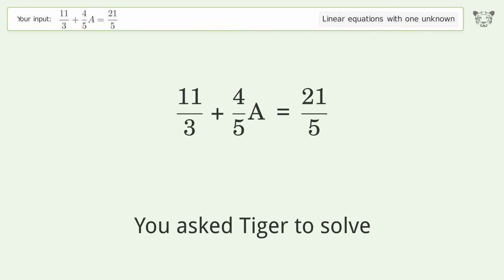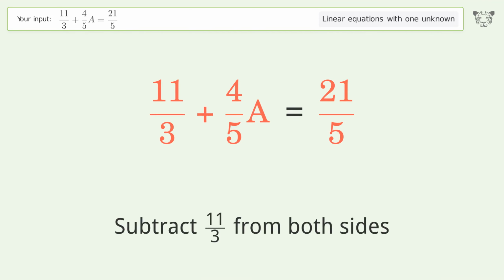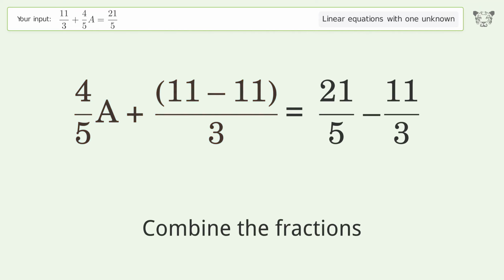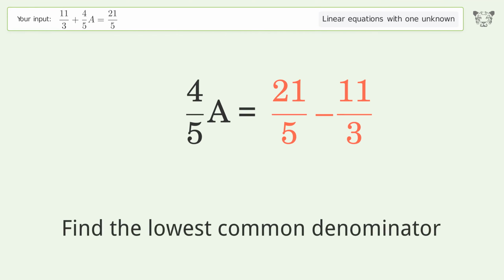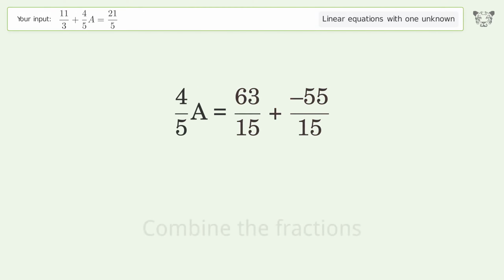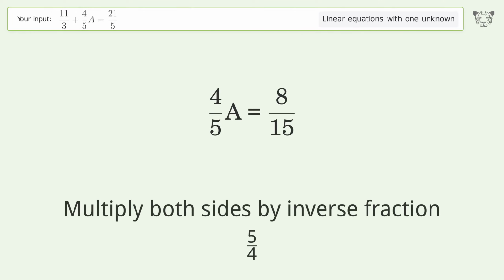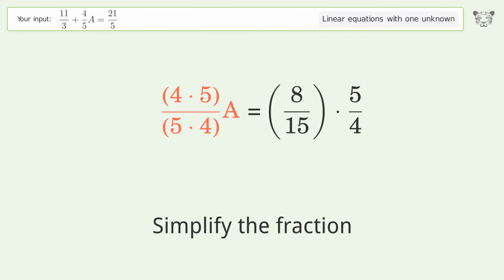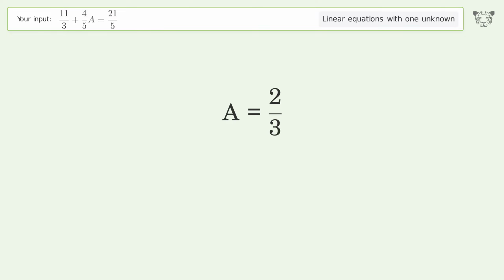Solve 11/3+4/5A=21/5: Linear Equation Video Solution | Tiger Algebra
Struggling with 11/3+4/5A=21/5? Watch our step-by-step video on Tiger Algebra to master this linear equation effortlessly. Also check out for more tips and tricks for dealing with linear equations with one unknown